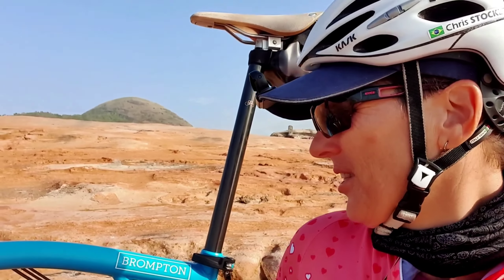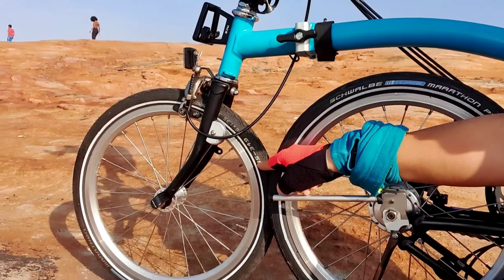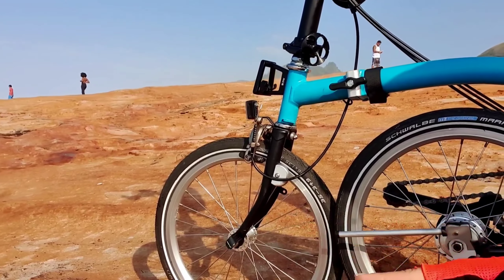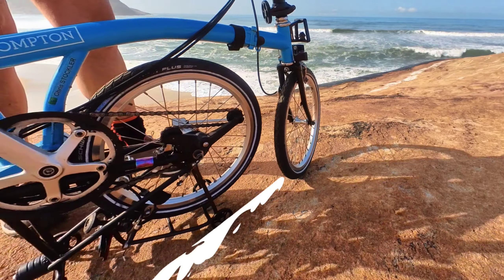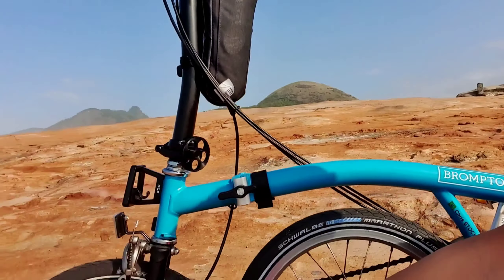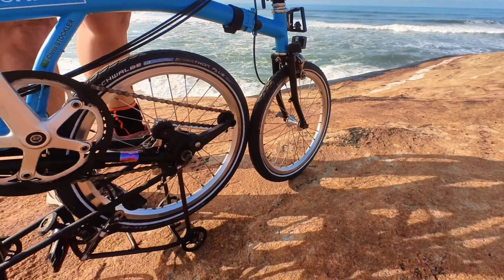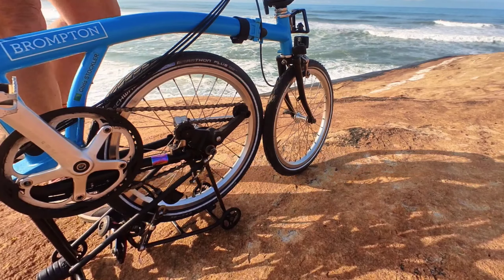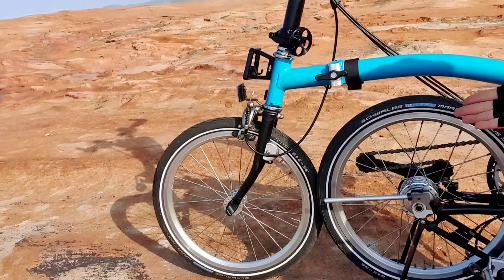QT BROMPTON FOLDINGBIKE Scape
This is a Quick tip for when we fold our Bromptons in an unplanned place.
And it doesn't stay stable, it runs away.

It is a new segment of the channel,  QUICK TIPS.
Quick and very useful tips that would be lost in a long video.

CHRIS BY BIKE
Tricks, Tips and Trips!

Film with: Insta360go2 and Samsung Note 10.

Edit on Samsung Tab S7  with Kinemaster App
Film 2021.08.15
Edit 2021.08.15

Did You like it? Give the thumbs UP 👍🏻
Be FREE! Ride a BIKE! 🚴‍♀️😍

Amazon US
Amazon UK
Amazon DE
Amazon SG - h

▶️EasyWheel Twtopse 60mm (Aliexpress.com)
Similar in Amazon US
Similar in Amazon UK
Similar in Amazon DE
Similar in Amazon SG

▶️Handlebar Grips MTB with Bar-end (Store in Germany)

▶️ Brompton Easy Wheels Extender - MiniM+Ds (Nyce Wheels NY)

▶️ Aluminium Triangle Rear Rack H&H (Dino Kiddo, Amazon.com)

▶️ Titanium Seatpost (Aliexpress)

▶️Mini Bike Pump Portable 150 Psi
Amazon US
Amazon UK

▶️Marathon Plus 16x1.35

▶️Schwalbe Marathon HS Green Guard 5 16x1.35

My Brompton is a 2017 M6L Blue Lagoon with a 44T
Make sure that the linked product fits your Brompton model.